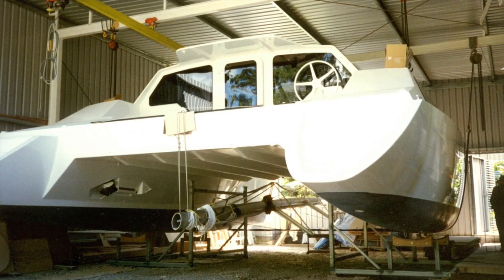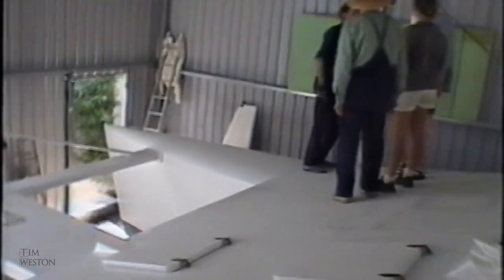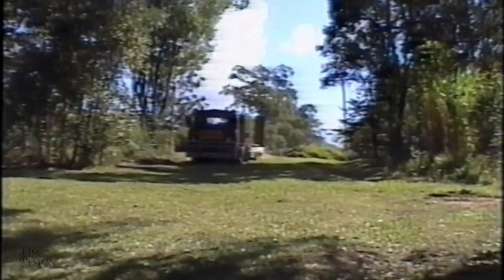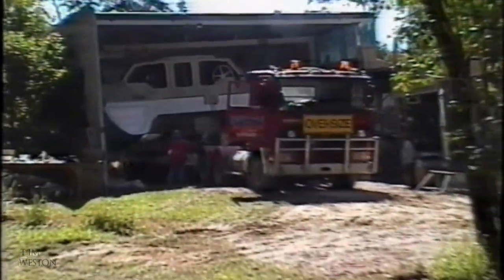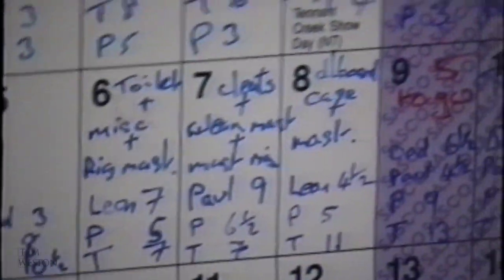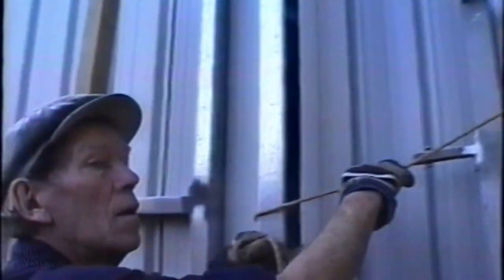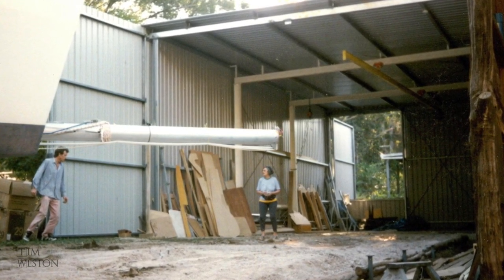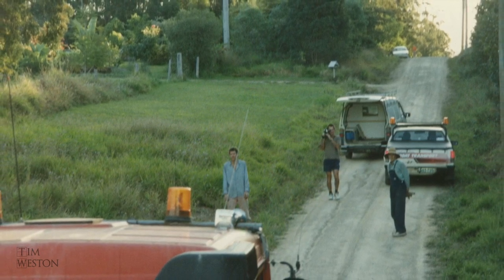How to build a boat Ep #6 - Launching the boat - Getting out of the shed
Getting the boat out of the shed and up onto the road — was a little more challenging than expected!

Day one, of the launching of the 40ft catamaran - Tokyo Express.

Copyright — Tim Weston. You are free to link to or embed this video anywhere as long as it links back to this channel.

Video & commentary - by me.
VHS video work & commentary - Paul Weston.
End of Summer by the 126ers,
Summer Nights by 126ers,
Retreat by Jason Farnham.